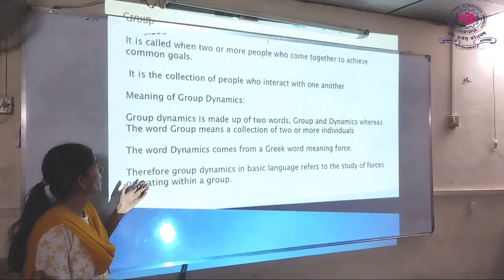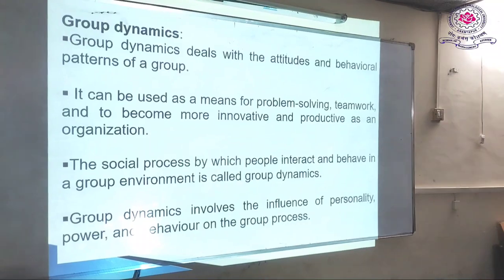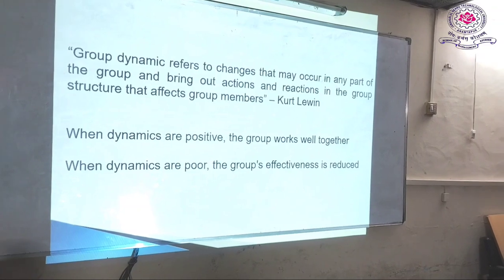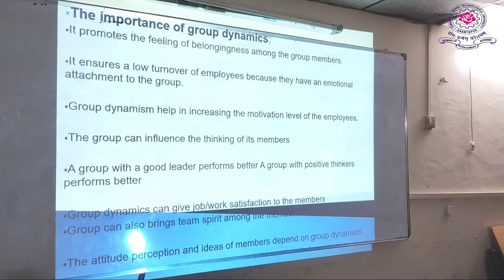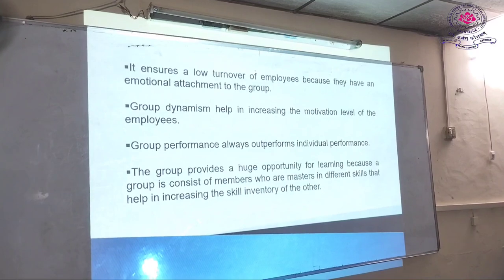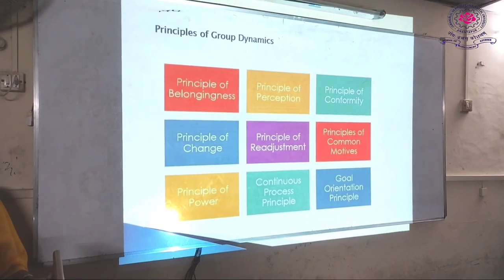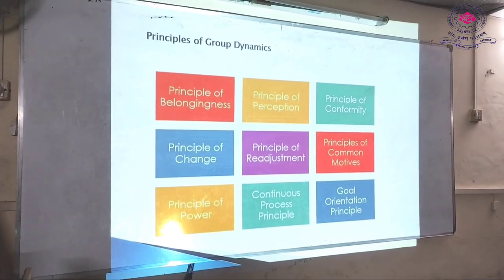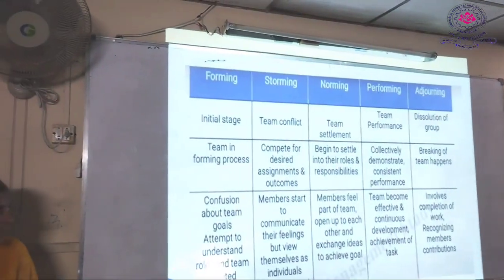JNTUA School of Management Studies | Dr. K. SRILATHA Lecture on Group Dynamics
JNTUA School of Management Studies | Dr.
K. SRILATHA  Lecture on Mutual Fund |